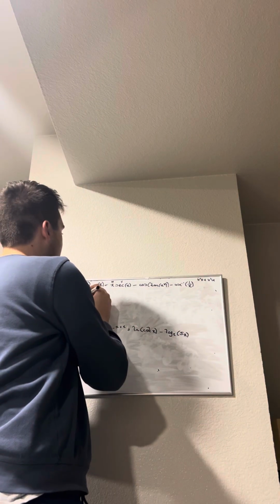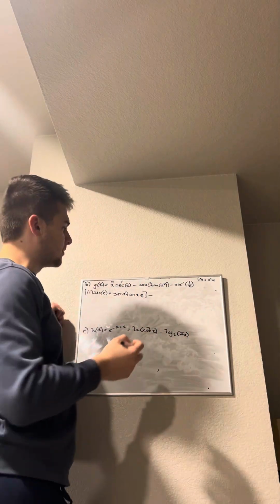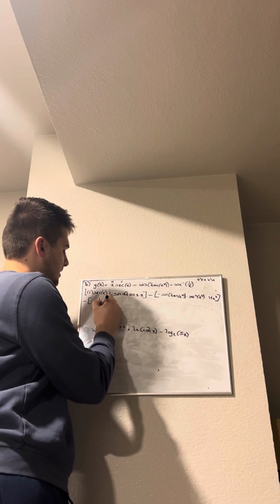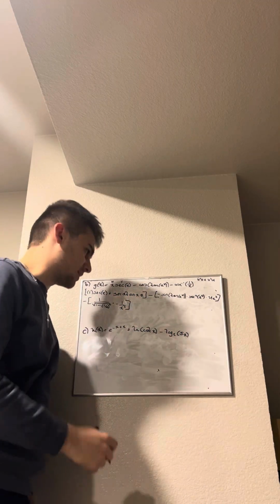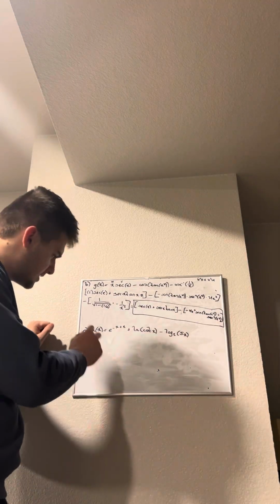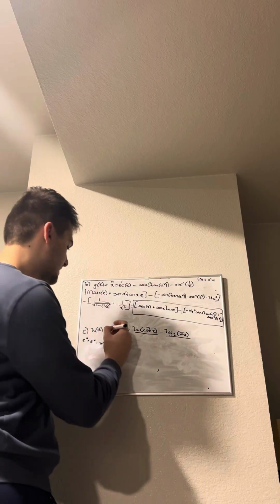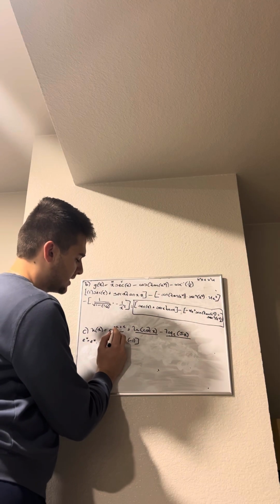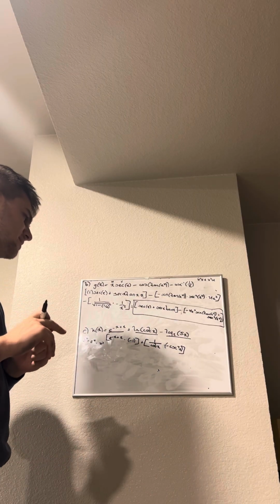Exam 2, Page 6, #4 b) and c)